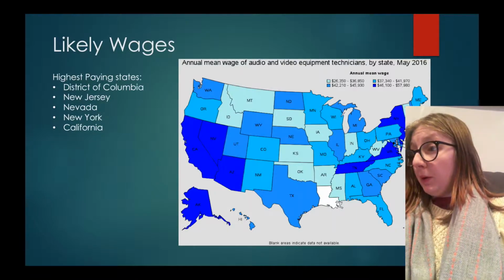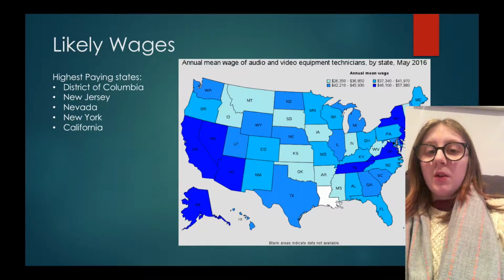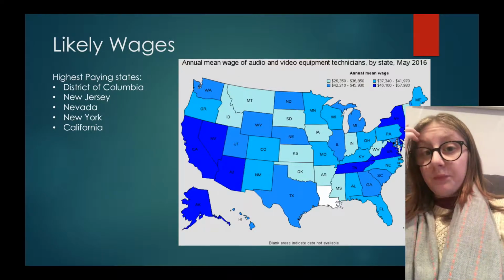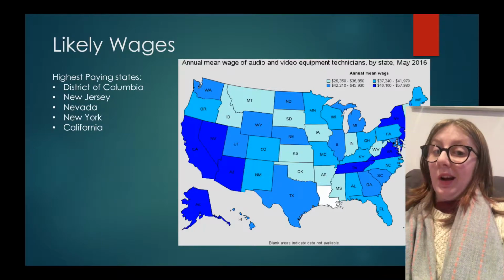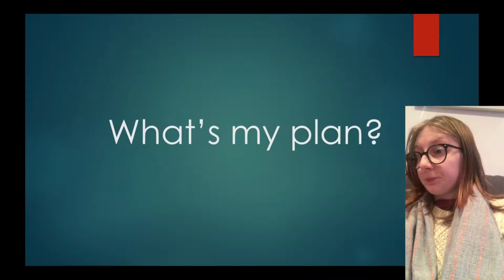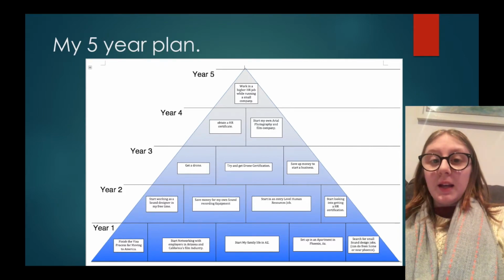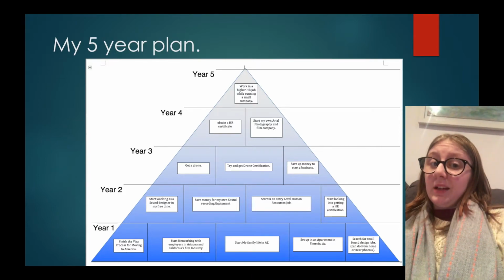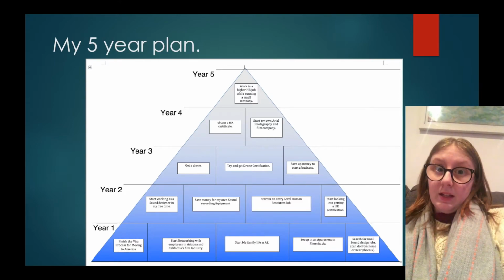Presentation Sound Design Carwen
Presentation on the sound design industry